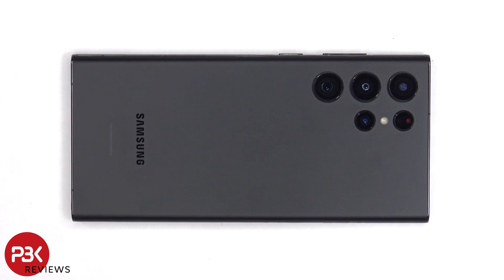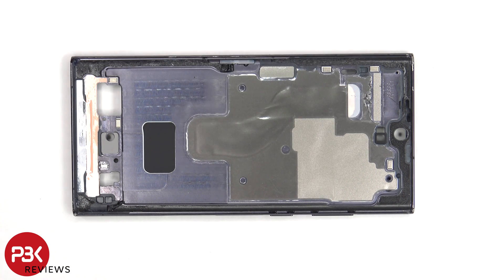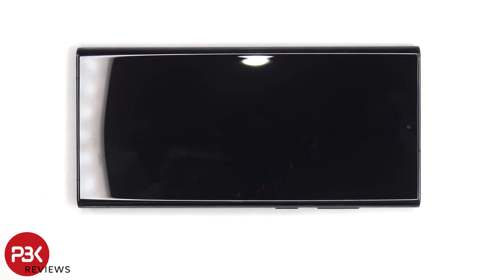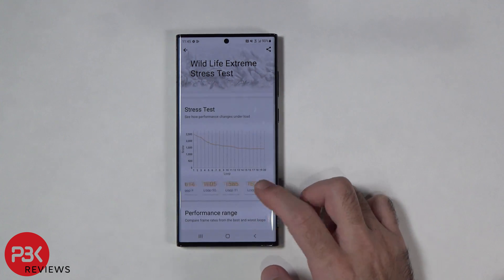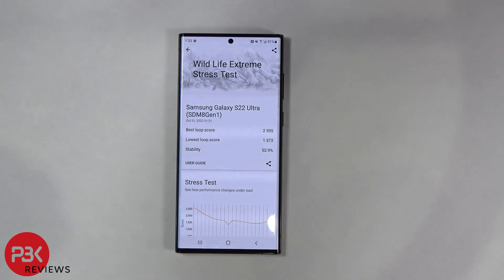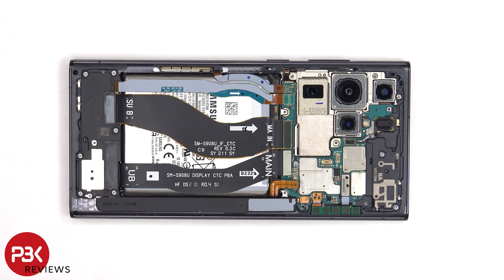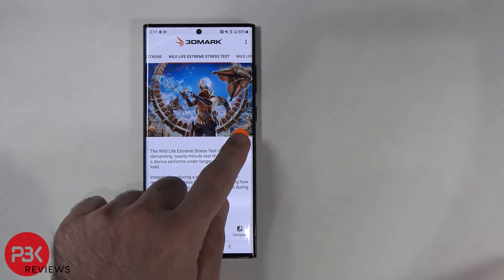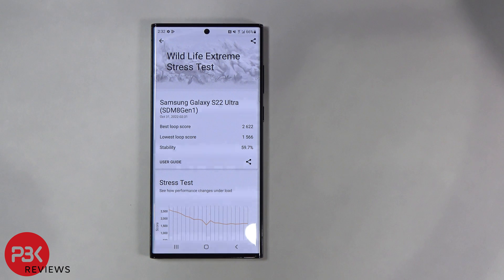Make Your Smartphone Faster and Run Cooler. Dual Vapor Chamber.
300LSE Adhesive